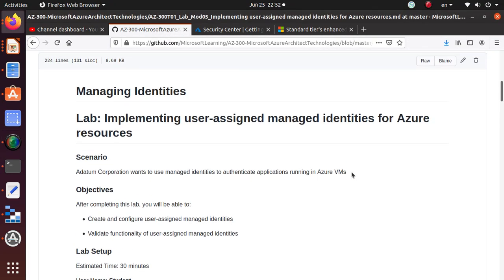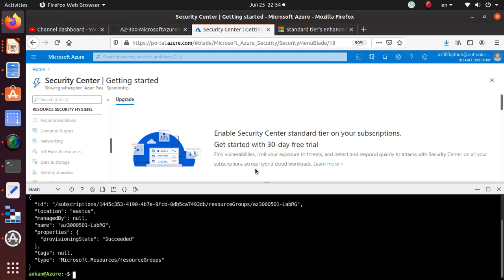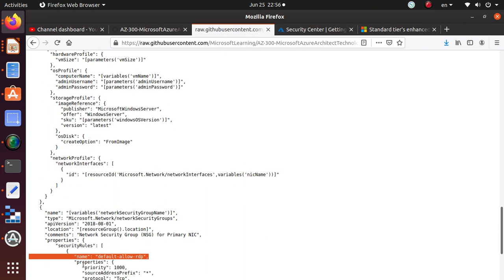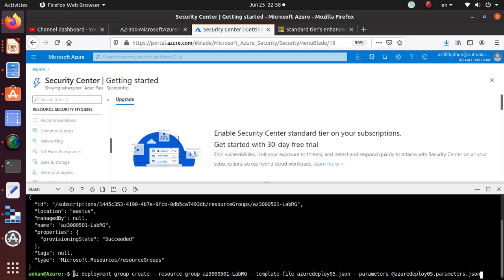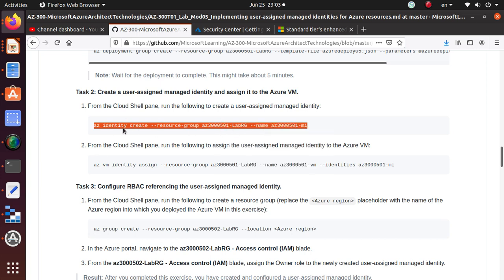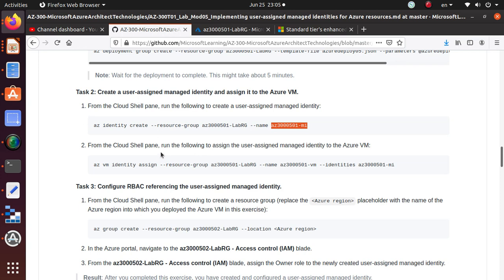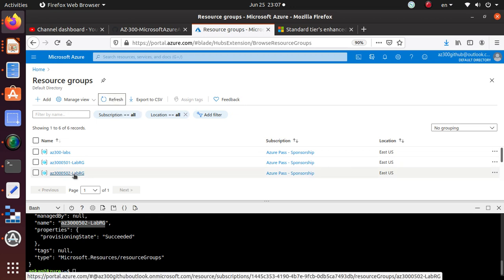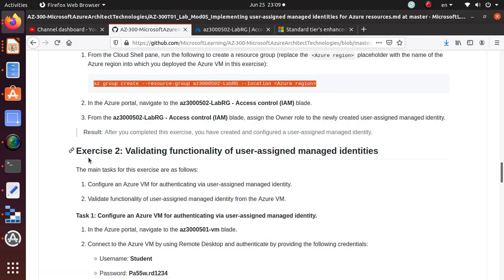AZ 300 Microsoft Azure Architect Technologies Lab: Implementing user assigned managed identities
Exercise 1: Creating and configuring a user-assigned managed identity.

The main tasks for this exercise are as follows:

    Deploy an Azure VM running Windows Server 2016 Datacenter
    Create a user-assigned managed identity.
    Assign the user-assigned managed identity to the Azure VM.
    Grant RBAC-based permissions to the user-assigned managed identity.